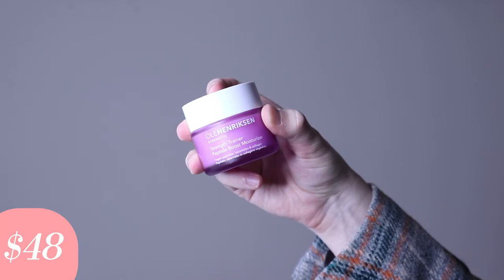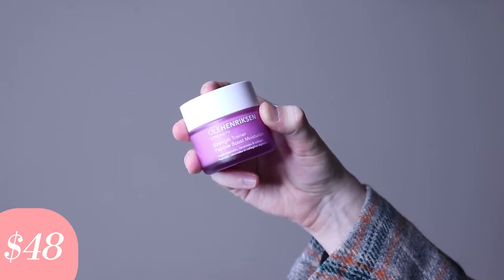olehenriksen strength trainer peptide boost moisturizer | trial + review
hello everyone 👋🏻

today i am trying and reviewing the ole henriksen strength trainer peptide boost moisturizer

please note that this trial was conducted within a span of 2 weeks so there are no long-term skin impacts shown in this video.